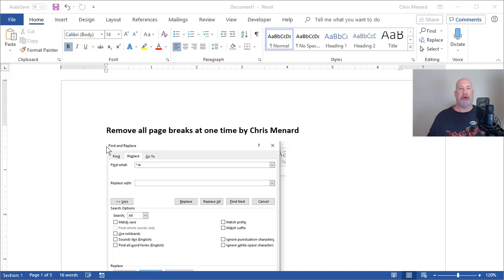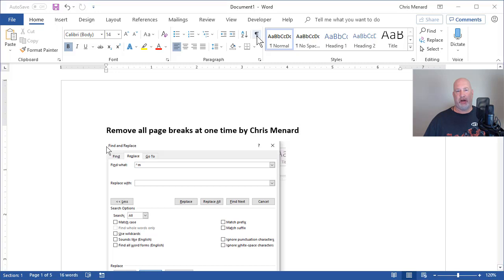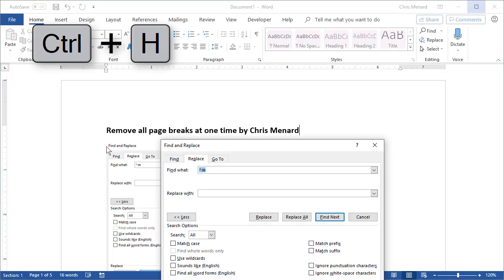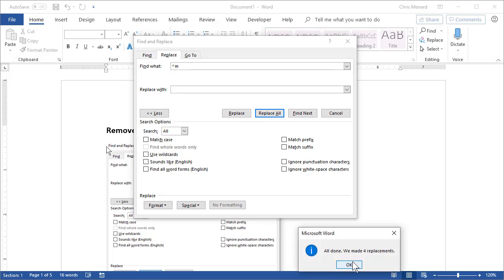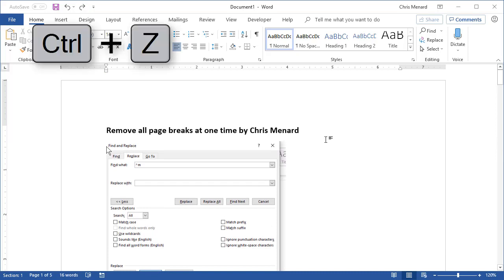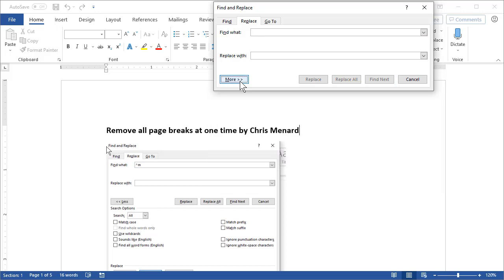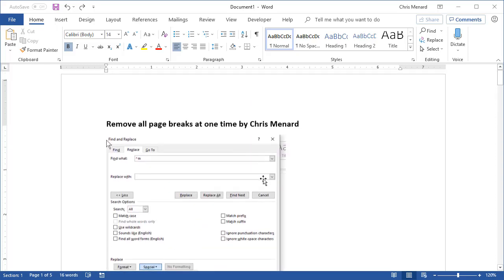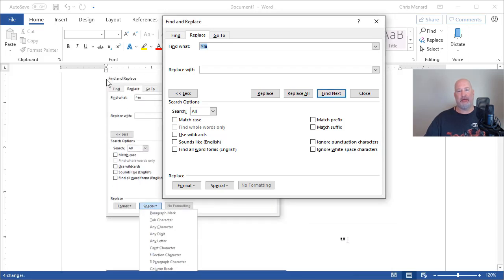Word - Remove all page breaks at one time by Chris Menard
All Page Breaks in Microsoft Word can be easily removed. Click anywhere in your Word doucment and use CTRL + H for Replace. In the "Find What" box, type ^m. Click Replace All. The caret M is for manual page break.

If you want to use the mouse, click the Home tab, in the Editing Group, select Replace. Make sure your mouse is in the Find What box. Click More. Click Special. Click Manual Page Break. Click Replace All.

-- EQUIPMENT USED
○ My camera